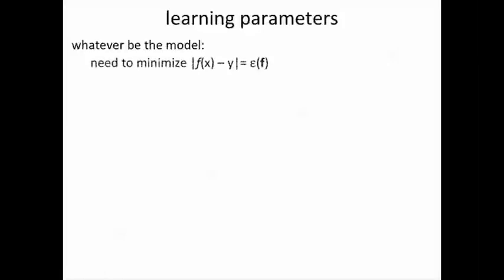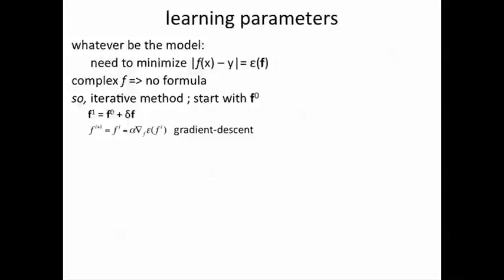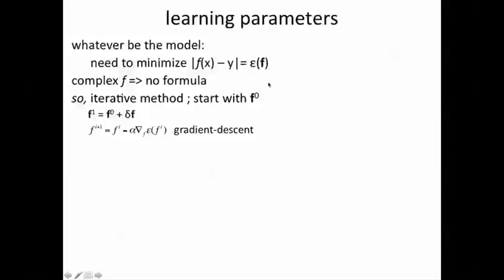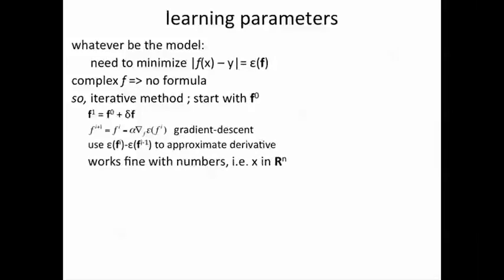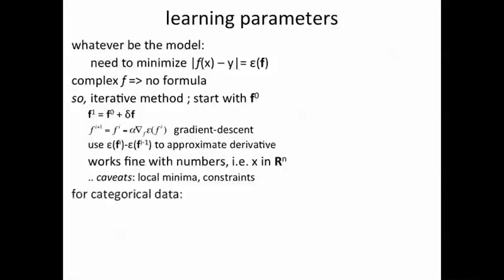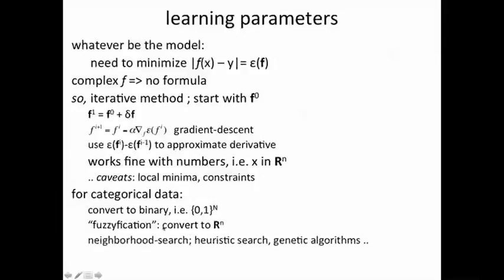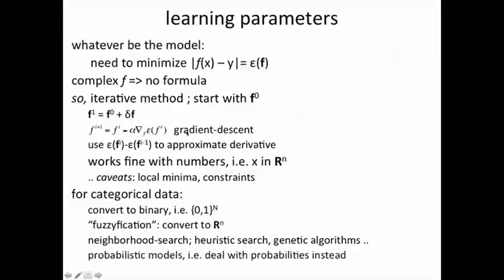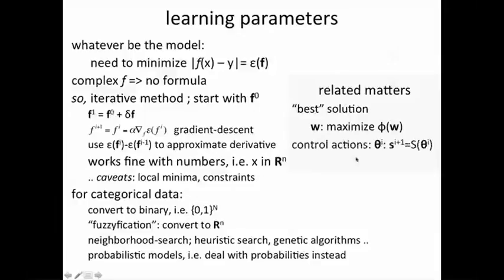10 5 7 5 Learning Parameters 12 35